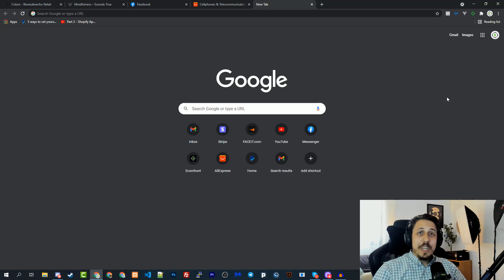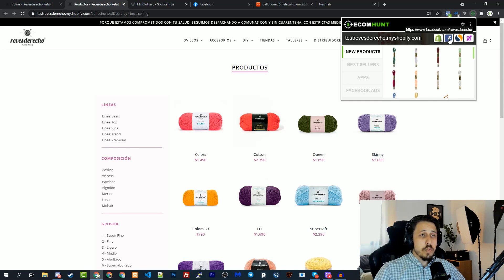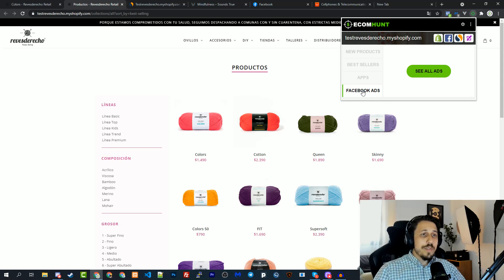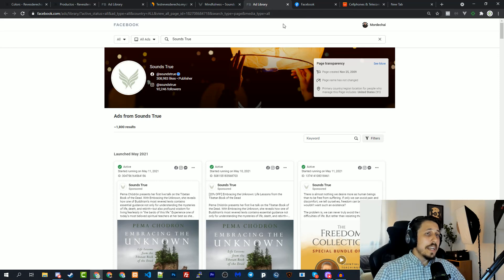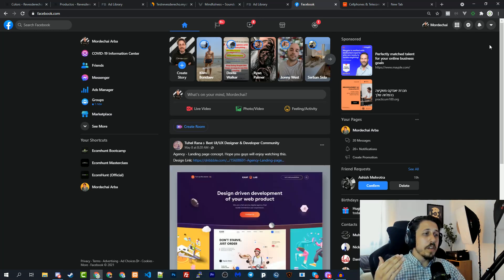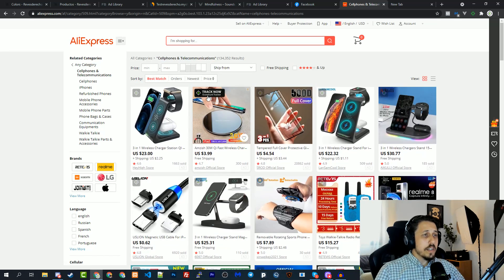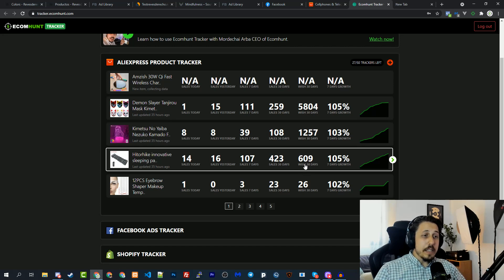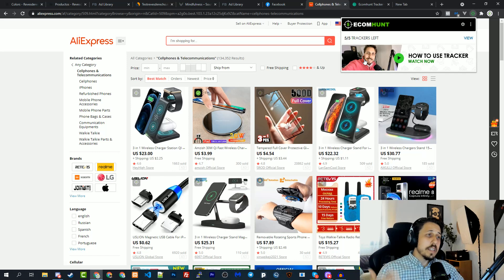Ecomhunt Chrome Extension - Getting Started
Hey there!
In this video, I'm going to introduce you to our Ecomhunt Chrome Extension, and show you how to use it to find Viral Facebook ads, spy on Shopify stores & get useful data on them, and even how to track any Aliexpress product you like.

I will go through every feature our Chrome extension has to offer to make it easier for you to use it.

If you're looking to save time and gain valuable data on each Shopify store you visit, then our Chrome extension is a MUST HAVE.

Also, if you want to track your own Aliexpress products to find potential untapped winning products, then this extension will help you do it with a click of a button.

Install it now, you won't be disappointed.
Good luck!